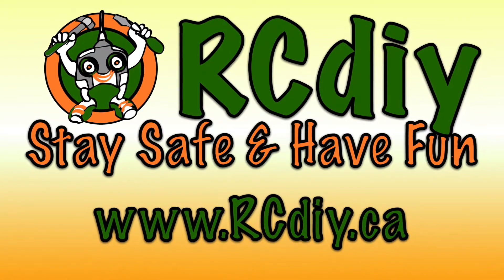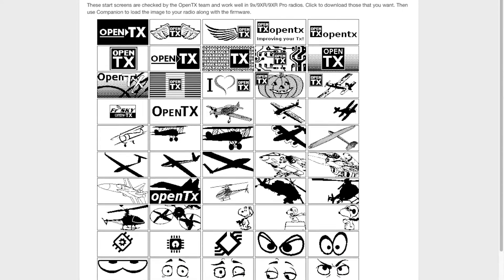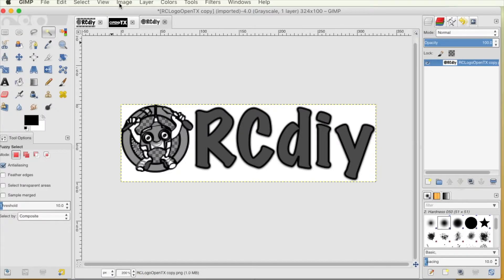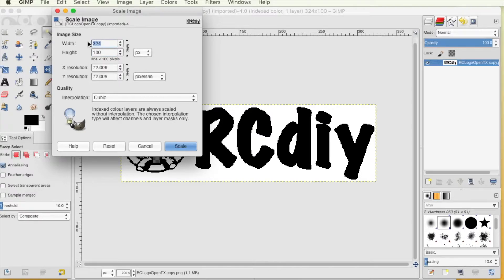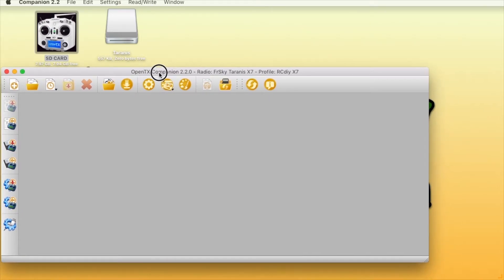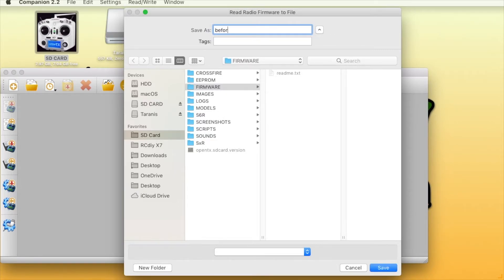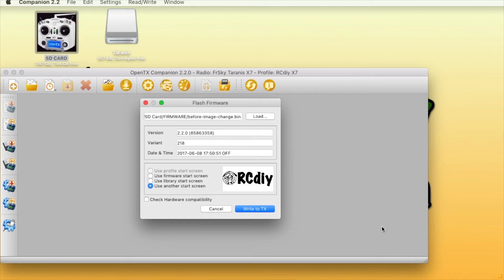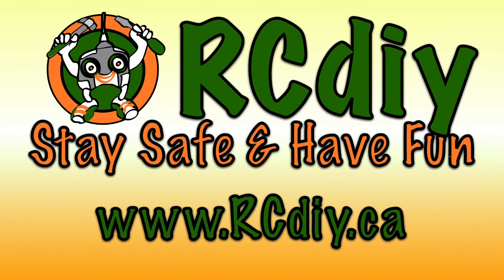Taranis Q X7 OpenTX Power On Splash Screen Image Change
Power On Splash Screen Image Change

Taranis X9 Series
Bitmap
Indexed, 16 colours (4 bit)
212 x 64 pixels

Taranis Q X7 Series
Bitmap
Indexed, 2 colours (1 bit)
128 x 64 pixels

Taranis OpenTX Start Splash Screen Image Change

This video is about how to change the image displayed when the transmitter is turned on.

Please read the documentation for details on what I will be showing you.

Locate an image that you would like to use as the start up image.

OpenTX provides a set of start screen images that you may use. A link to these will be placed in the description below this video.

You may use any image at this stage.

Open the image in an image editing software such as Gimp.

First crop the image to keep only what you want displayed.

Then convert the image to gray scale.

Look for areas in the image with low contrast between the shades of gray.

You may want to delete some areas to increase the contrast between adjacent areas.

Convert the image to indexed colors.

For the Taranis Q X7 series of transmitters select the black and white, one bit,  option.

For the Taranis X9 series of transmitters select the sixteen color, option.

Now we will size the image to fit the transmitter's screen.

First we will scale the image to the correct size.

For the Taranis Q X7 series of transmitters the image needs to fit inside a box that has a width of 128 pixels and a height of 64 pixels.

For the Taranis X9 series of transmitters the image needs to fit inside a box that has a width of 212 pixels and a height of 64 pixels.

Next we size the image canvas to be the exact dimensions required.

Export the image as a bitmap.

Turn on the transmitter in boot loader mode and connect it to the computer using a USB cable.

Wait for the SD Card and Taranis drives to mount.

Launch Companion.

Click on Read Write
And then read firmware from the radio.
Save the file giving it any name but with a dot bin extension.

Click on Read Write again
And then write firmware to the radio.

Click on load and then open the bin file you saved.

Select use another start screen.
Open the start screen bitmap file that you prepared.

Select the check hardware compatibility option and then write the firmware to the transmitter.

Eject the SD Card and Taranis drives.

Disconnect the USB cable from the transmitter and then power off and on the transmitter.